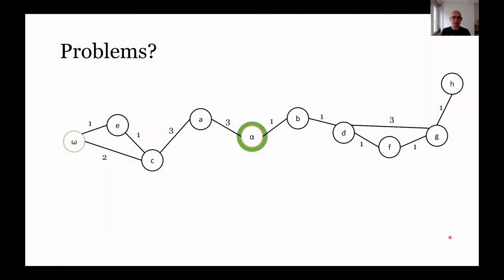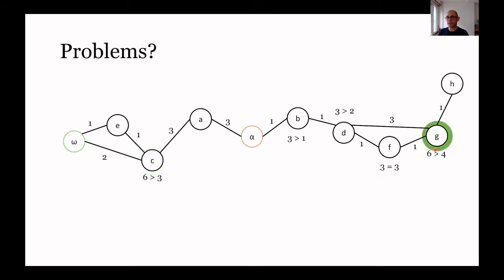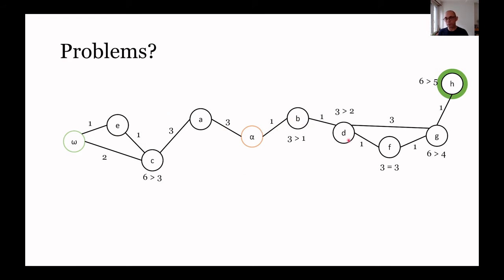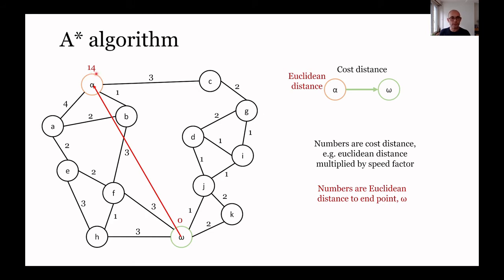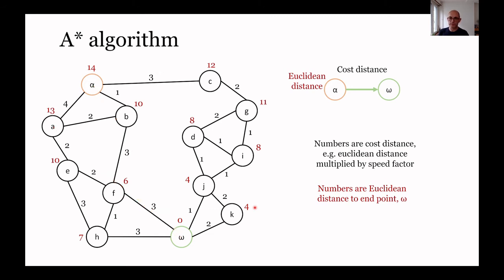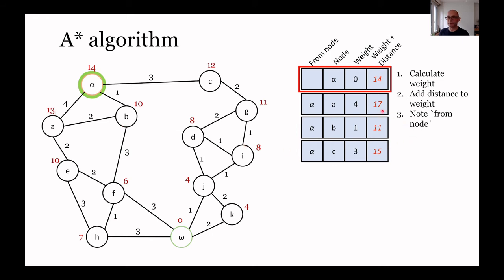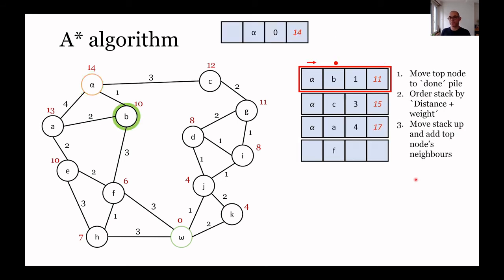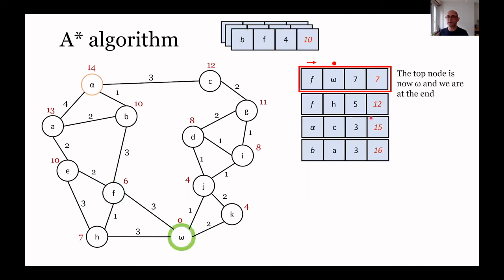SBG051 Lecture: Network Analysis, p4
The A-star algorithm